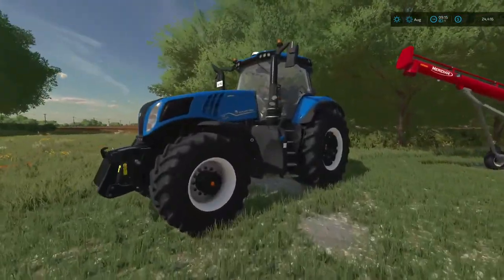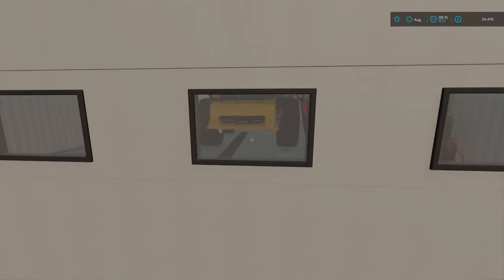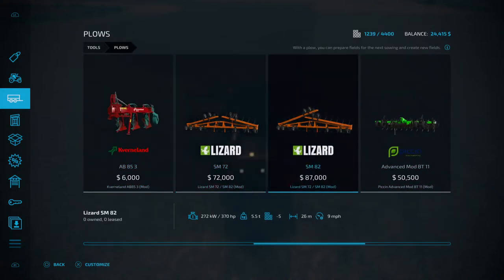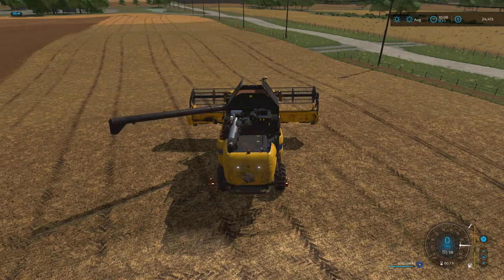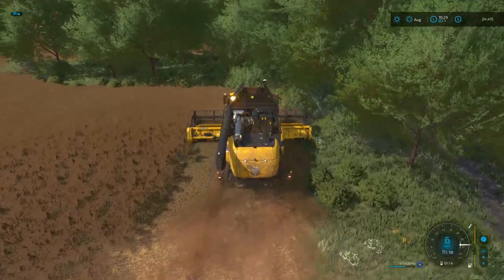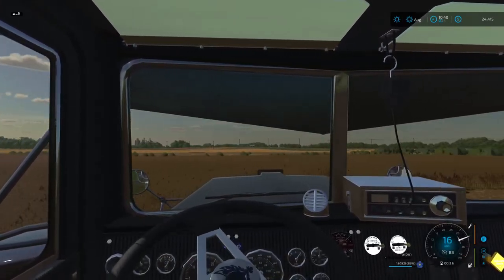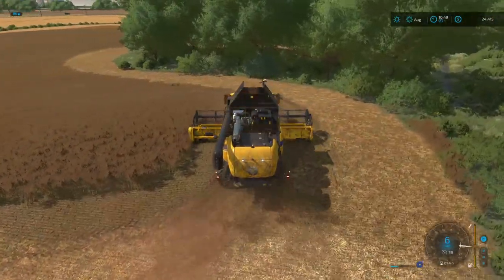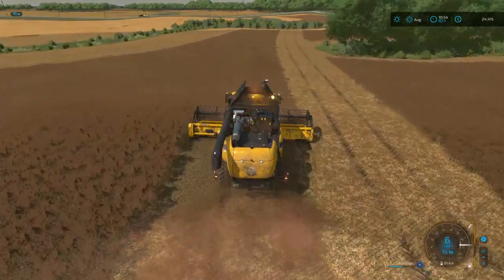Let's get back to our roots|Farming Simulator 22 PS5 livestream